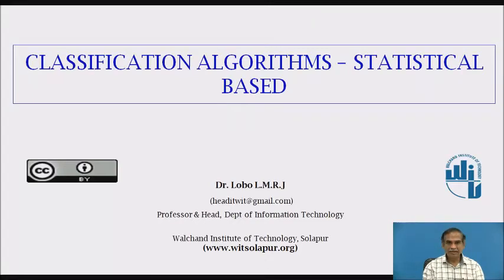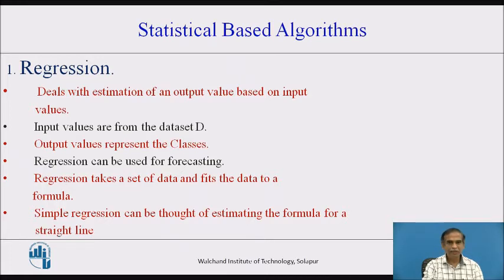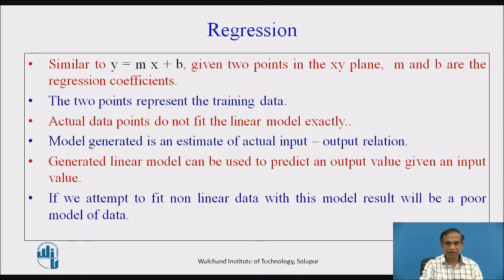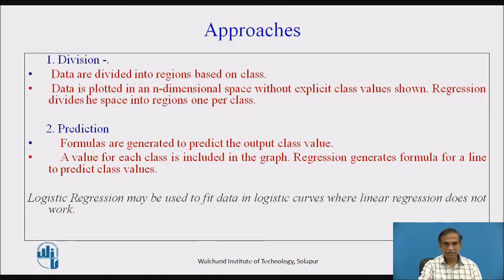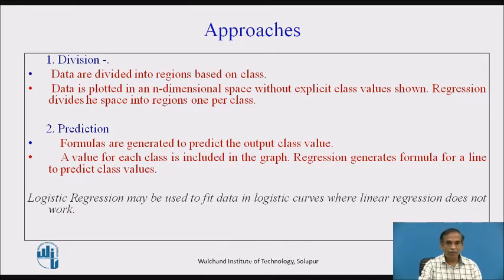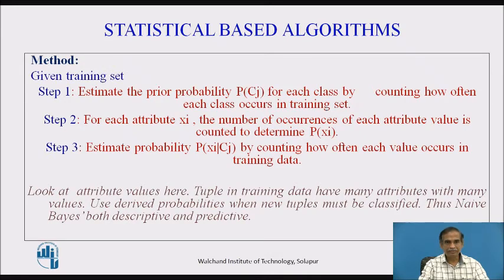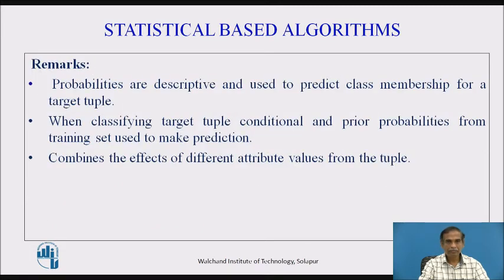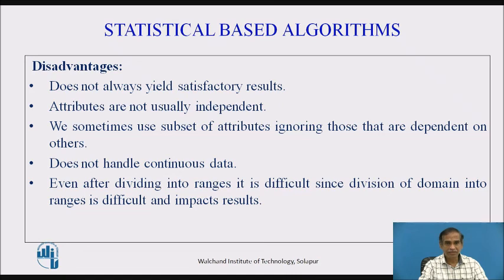Classification Algorithm - Statistical Based